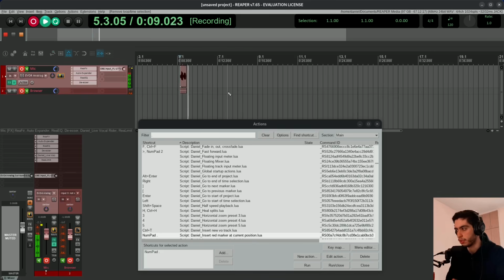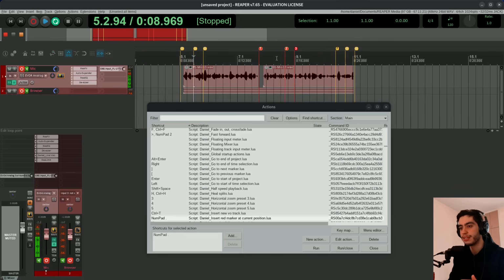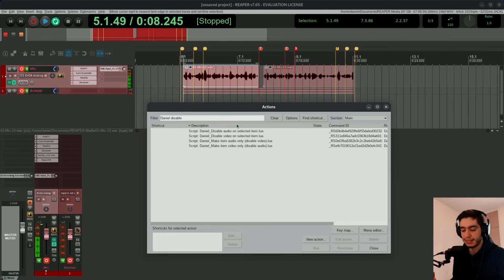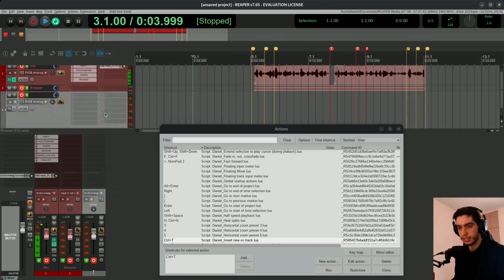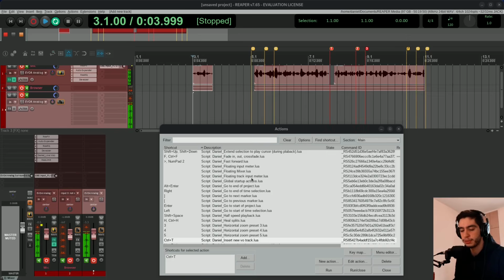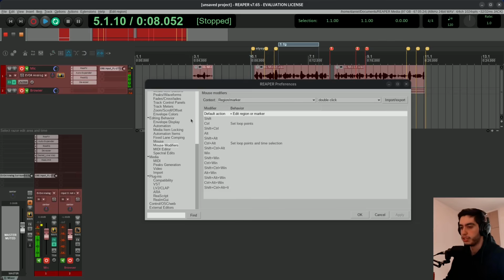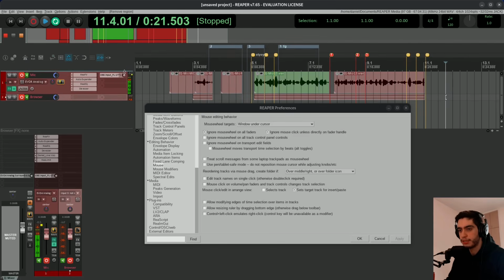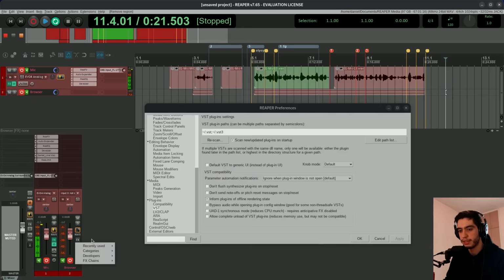🔴UPDATE: Reaper Protools version v2.9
--Changelog--
-fixed red marker to a much simpler way

-made these new scripts:
Go to previous marker [
Go to next marker ]
Selection next marker shift ]
Selection previous marker shift [

disable audio on selected item
disable video on selected item

Insert new vo track

Added shortcut to Rename track

-Updated keyboard shortcuts
-Updated mouse modifiers
mouse modifier region/marker lane double click default action edit region or marker (remove the shift)

mouse modifier media item bottom half double click cmd: item properties: show item soucre properties

Mouse modifier ruler lane left drag cmd draw region
Prefs mouse ignore mouse click unless directly on fader handle
Ruler lane manager turn off show/collapse ruler lanes
apearance ruler/grid turn off display regions with square edges
removed vst paths
cleaned the ini file from all windows paths